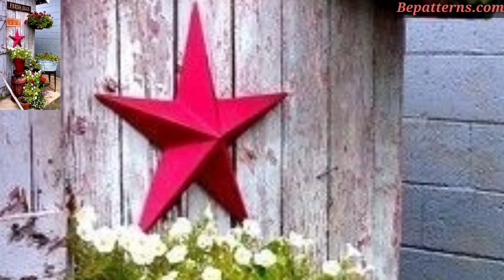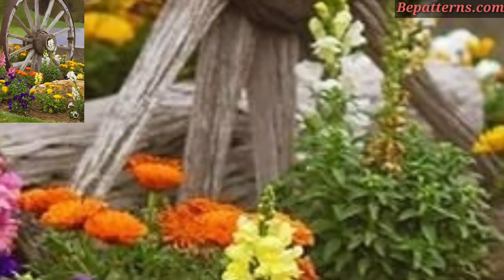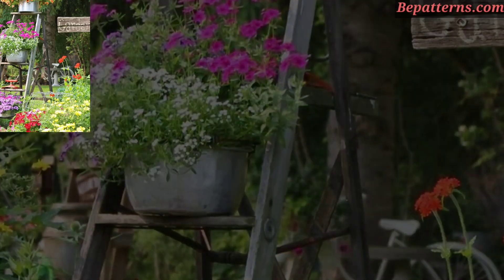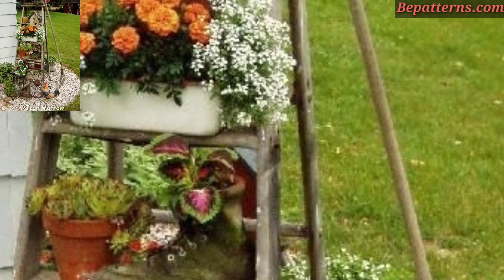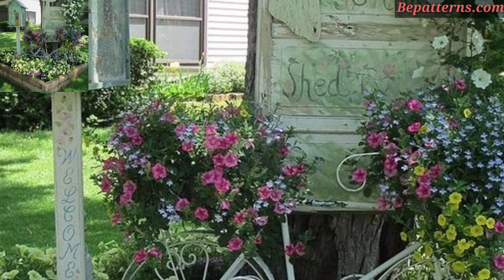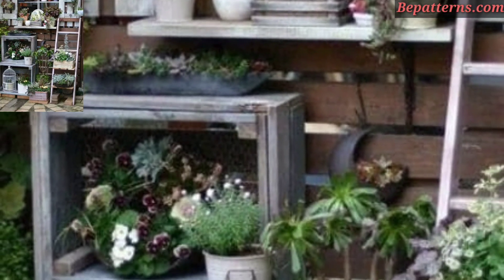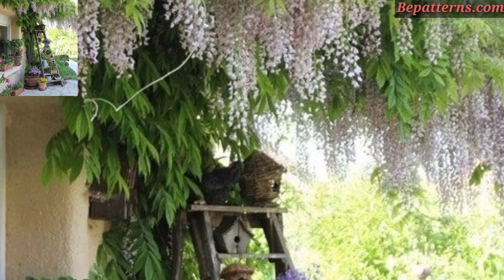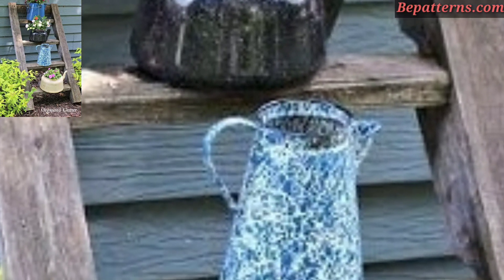Aesthetic Outdoor Vintage Decor For Home Interior Design's